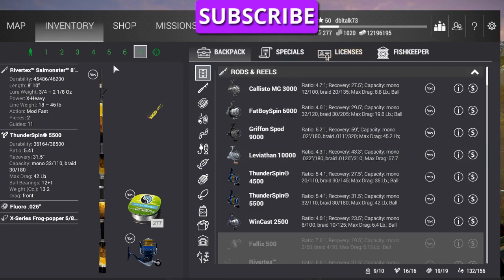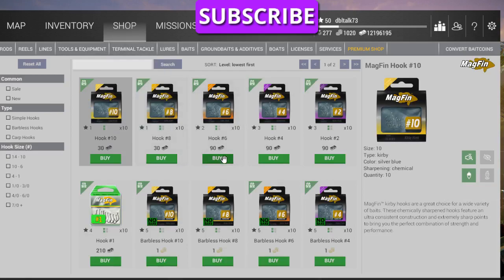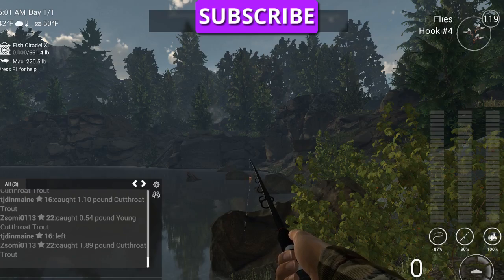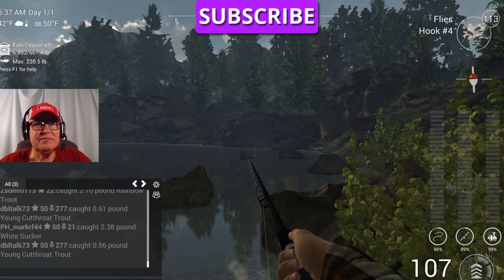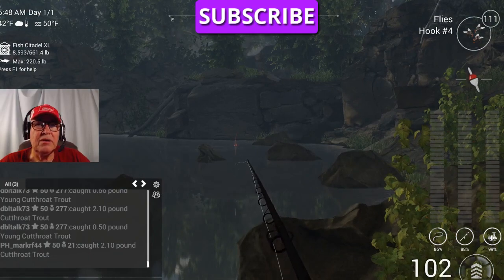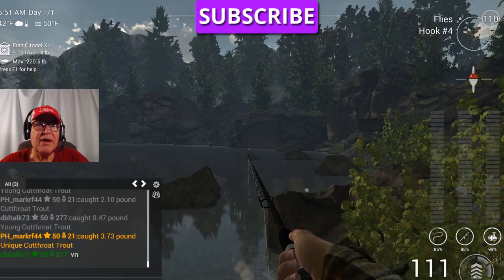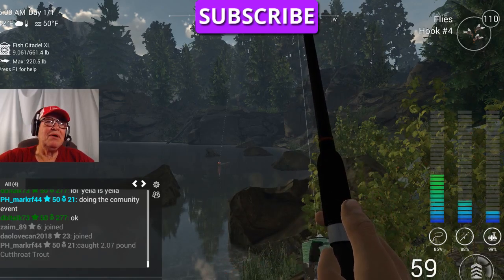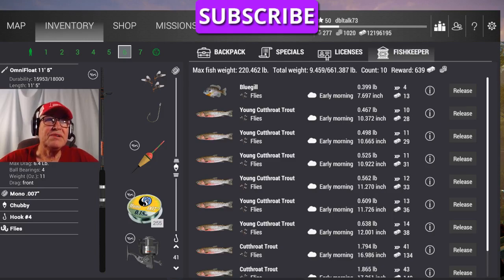FISHING PLANET HOW TO LEVEL UP FARMING AT ROCKY LAKE COLORADO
FISHING PLANET    HOW TO LEVEL UP FARMING  AT ROCKY LAKE COLORADO.  YOU ARE NOT GOING TO GET RICH DOING THIS BUT PROGRESSING FROM LAKE TO LAKE IS HOW YOU LEVEL UP  AND LEARN TO FISH.
I HOPE THIS HELPS YOU.  THANK YOU IN ADVANCE. TIGHT LINES, GOOD LUCK, AND GOD BLESS YOU AND YOUR FAMILY.  Y’ALL COME BACK NOW, YA HEAR.  CATCH YA LATER.